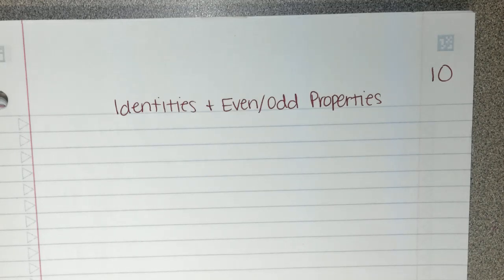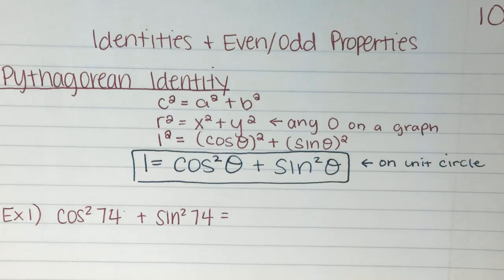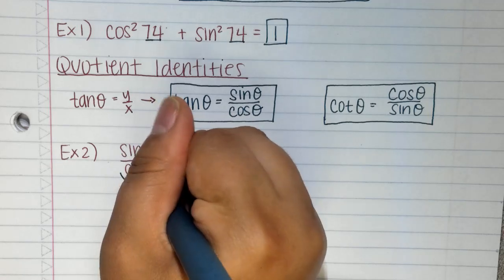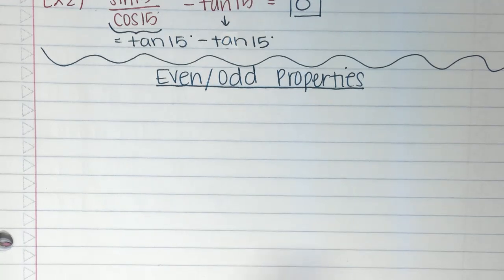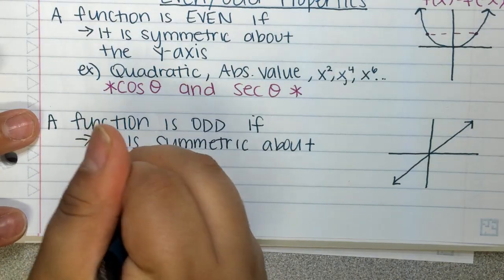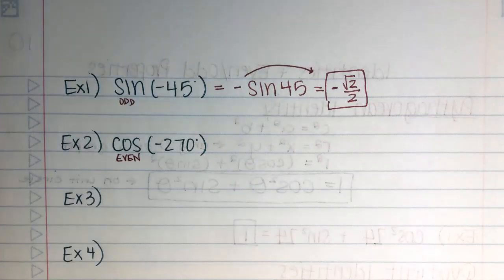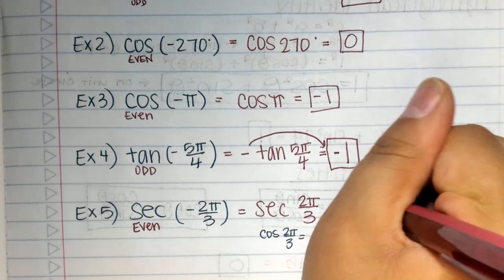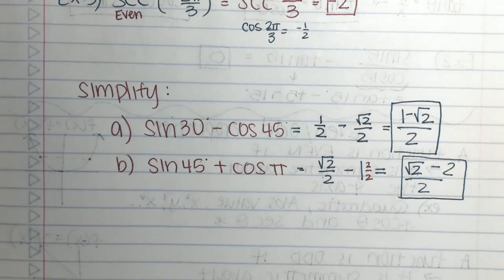Identities & Even/Odd Properties